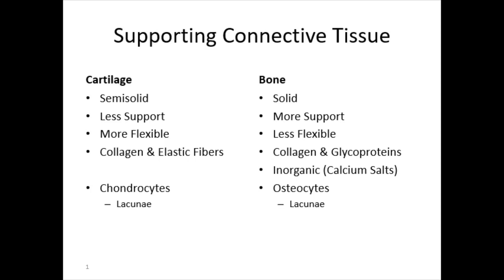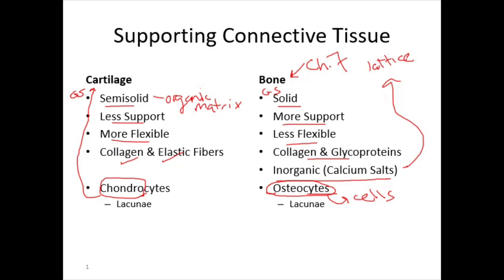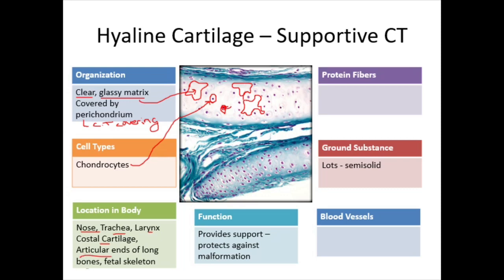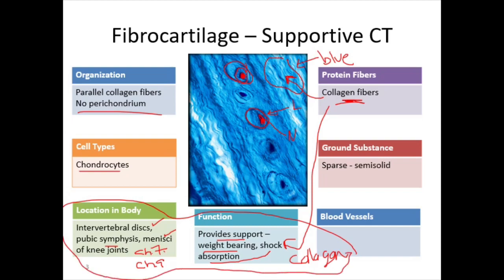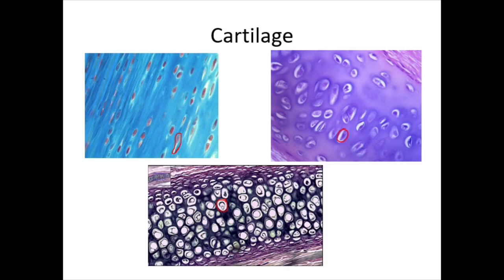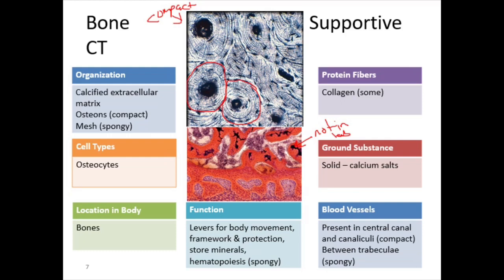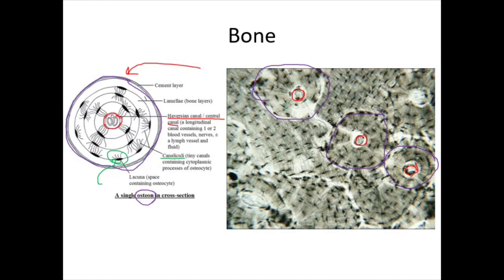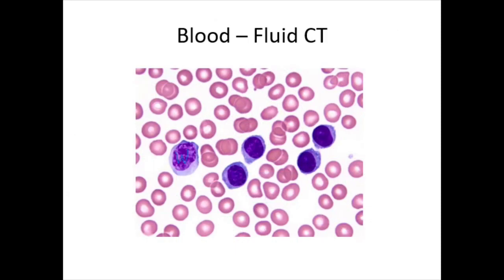Supportive Connective Tissue Lab